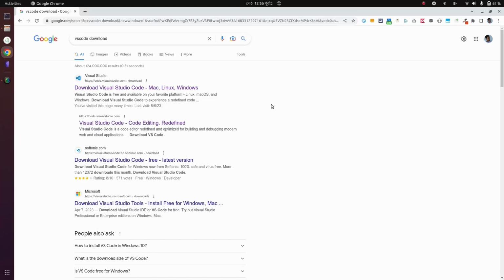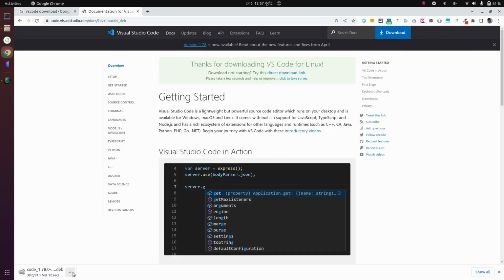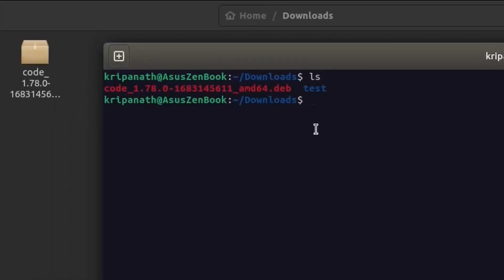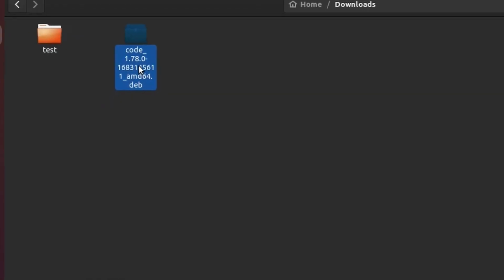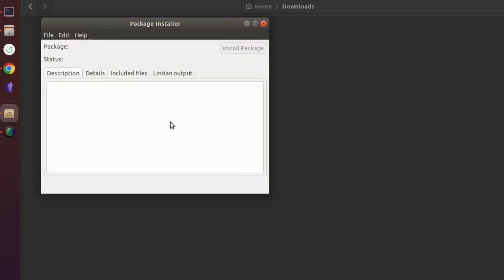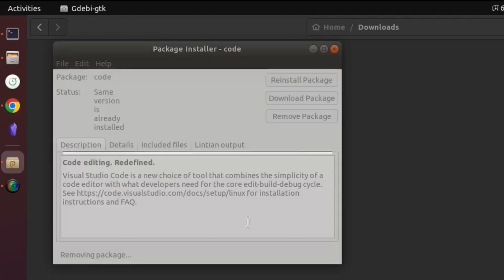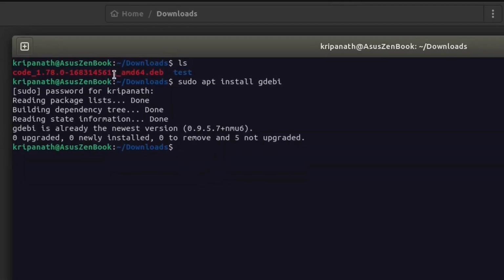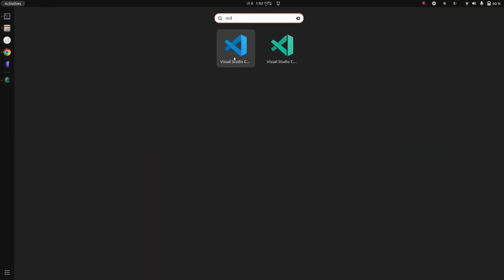Install VSCODE in Ubuntu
In this video we will show you how we can install VSCODE in Ubuntu. Visual Studio Code or VSCODE is one of the most popular code editor. We will show how to install VSCODE in Ubuntu 22.04 but this process will also work in Linux Mint, Ubuntu Mate and other Ubuntu based system.